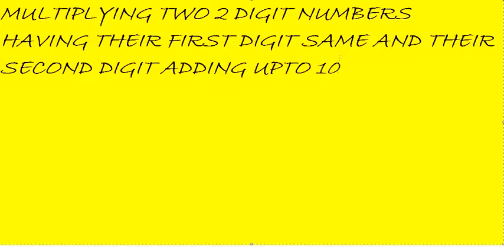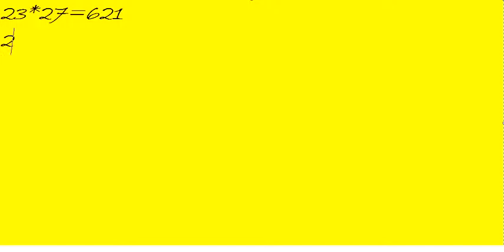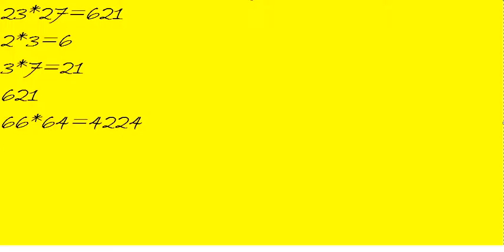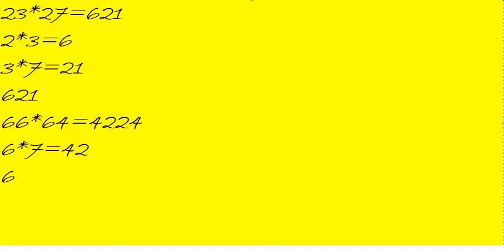MATHEMAGIC 1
THIS VIDEO EXPLAINS HOW TO QUICKLY MULTIPLY TWO 2 DIGITS NUMBER HAVING THEIR FIRST NUMBERS(tens) SAME AND THEIR SECOND NUMBER(ones) ADDING TO 10.